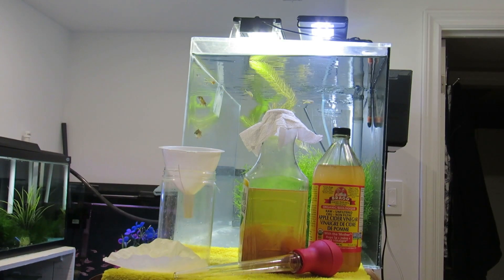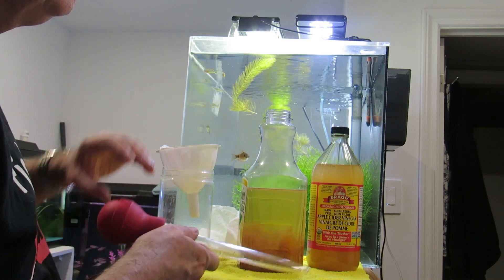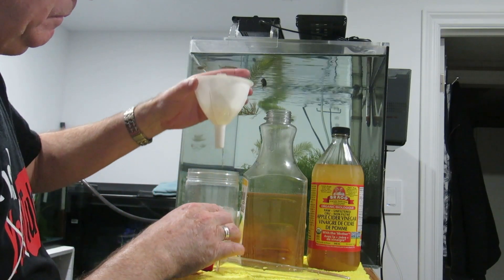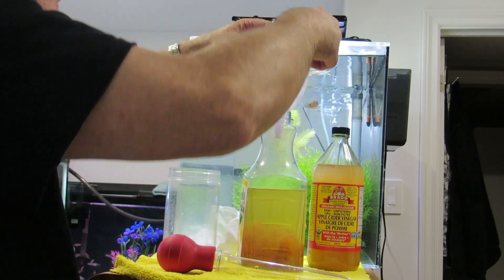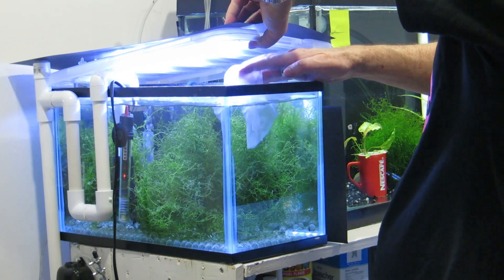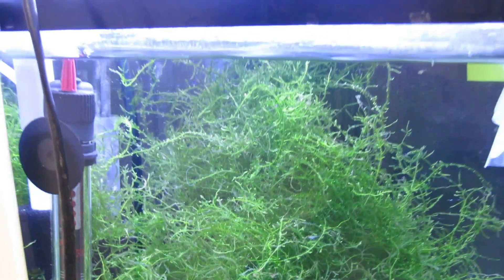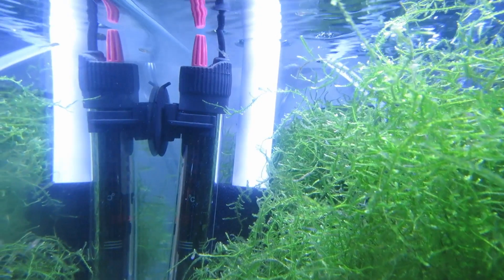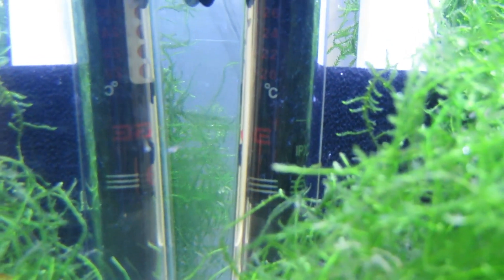Fishez Presents - Harvesting & Feeding Live Vinegar Eels to Fish Fry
Demonstration of harvesting Vinegar Eels for feeding live food to tropical fish fry.  Vinegar Eels (Turbatrix aceti) are not actually eels but are free-living nematodes that feed on microbial culture. They are easily cultured at home and make a simple and clean way to always have plenty of live fry food on hand. Demonstrated here is feeding about 35 Odessa fry in a 5G tank.

Starter Cultures are available in the United States from Greg Sage, selectaquatics.com

Starter Cultures are available in Ontario Canada from Fishez.ca